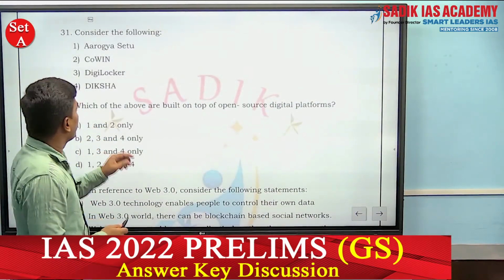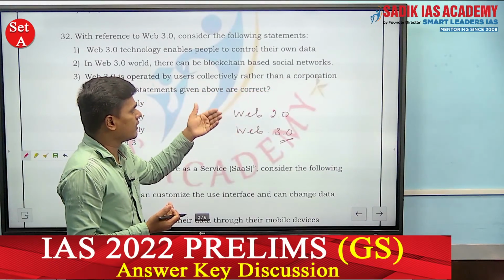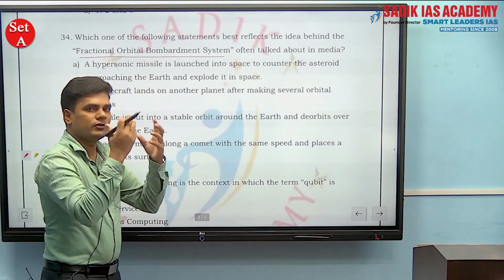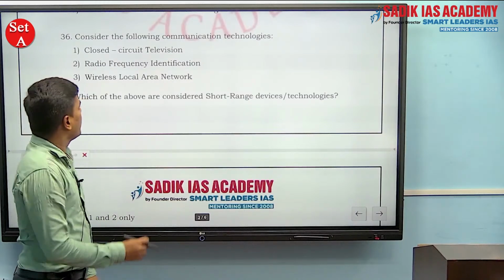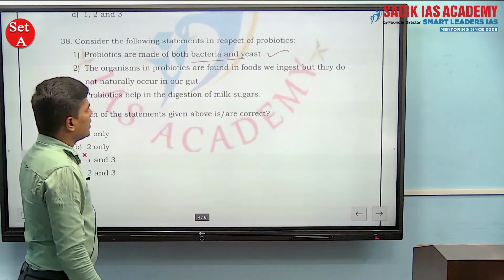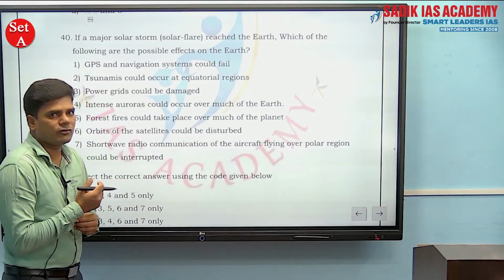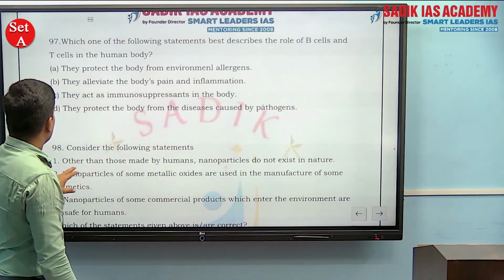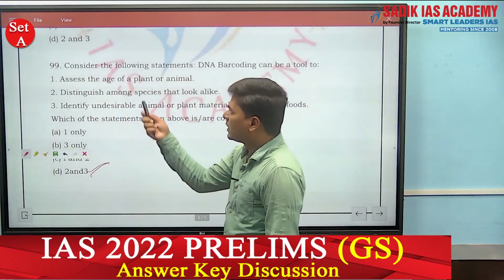IAS 2022 PRELIMS (GS) | Answer Key Discussion | Science & Tech | Sadik IAS Academy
Presenter: Dr. S. Santhakumar
Topic(s): IAS 2022 PRELIMS (GS)
Answer Key Discussion , Science & Tech

Head Office Location:
No: 38, Nehru Nagar, 2nd Avenue,